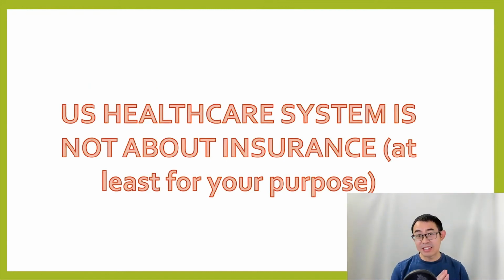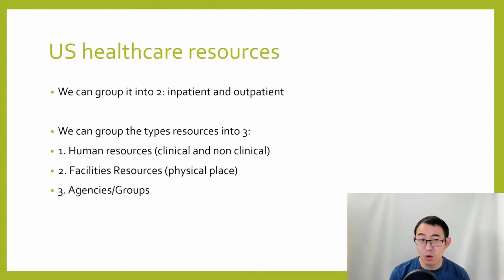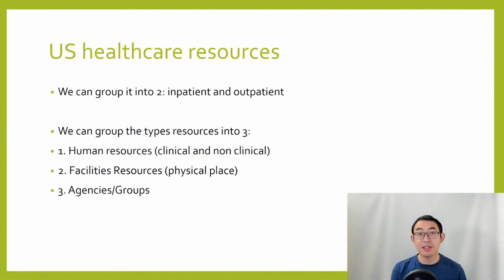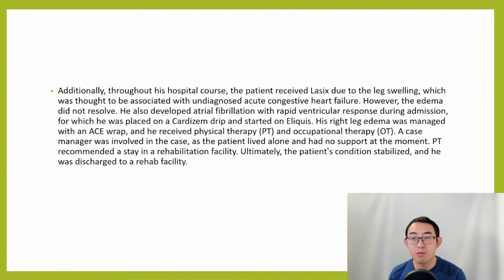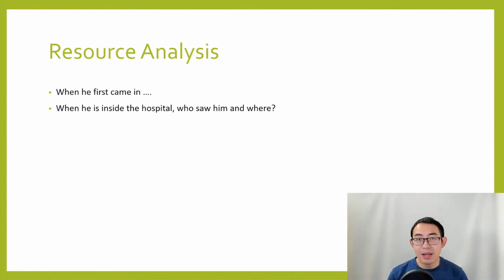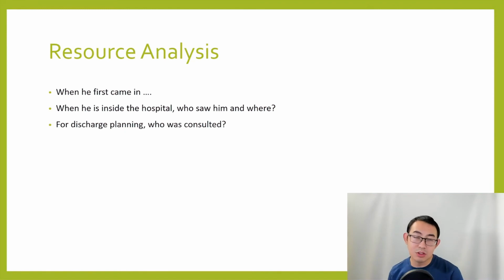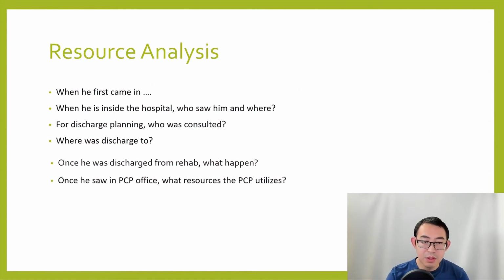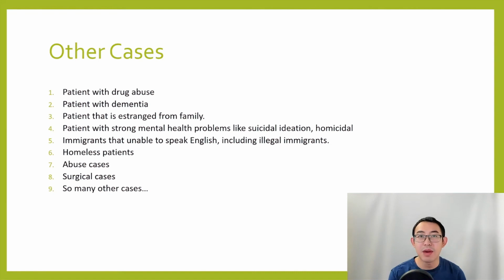Introduction to US Healthcare System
When it comes to explaining US healthcare system, most people would just go ahead and talk about insurance.

Insurance has nothing to do with patient care! (at least for your purpose as a clinician).

Your job as a clinician is to take care of the patient, and in order to navigate patient care, what you need to understand is RESOURCES.

Unlike the countries where most non-US IMG coming from (Indonesia included, which is the country I am from...) US is a resource-abundant country, and this make the biggest difference in how we manage patients!

Therefore, if you are a non-US IMG, and you would like to learn about how US healthcare system works, you need to know the Resources that the US have for patient care and how to utilize it!

In this video, I listed the basic resources that are available in US healthcare system, and we are going to analyze resources that we use in a complex patient scenario..